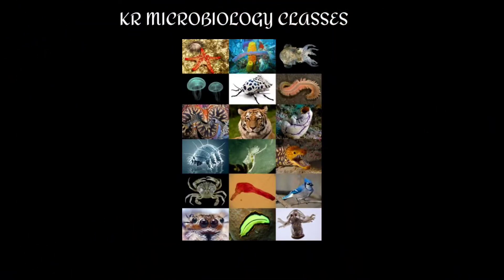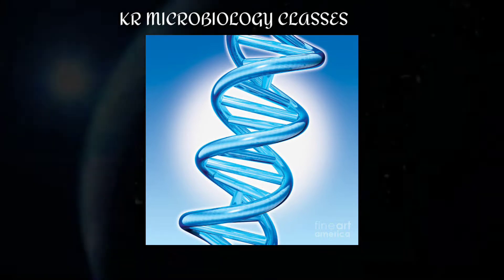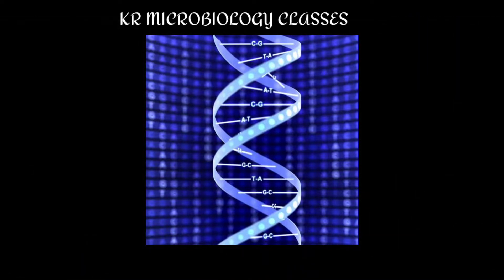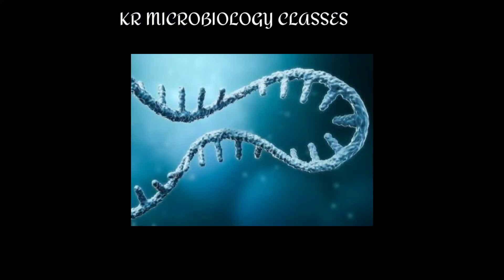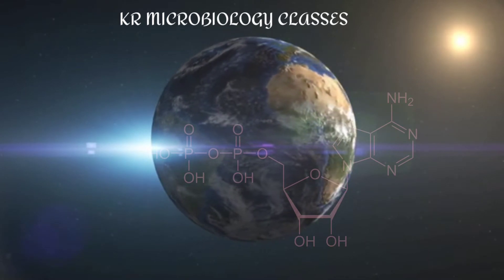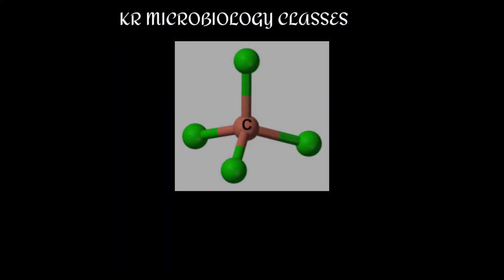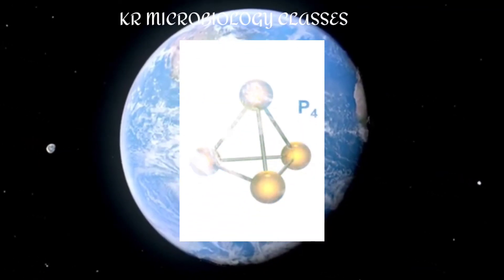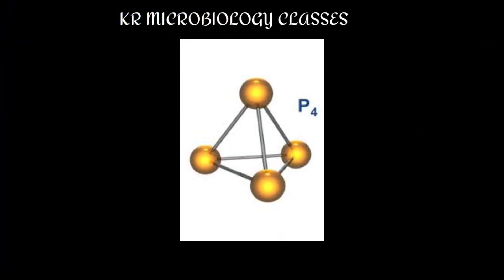Evolution of microbiology and evolution of biology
Evolution of microbiology explanation in both telugu and english